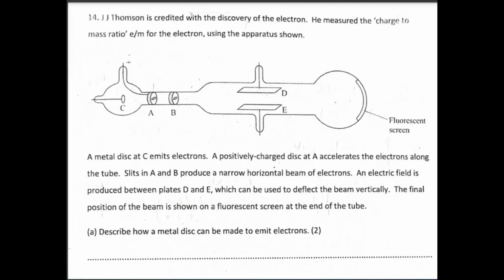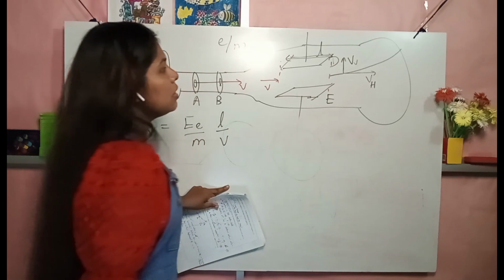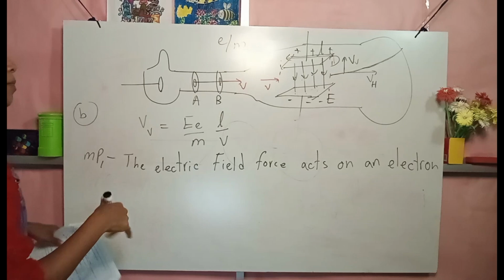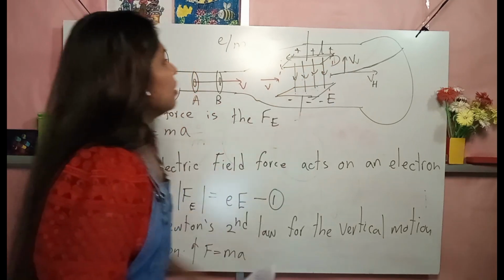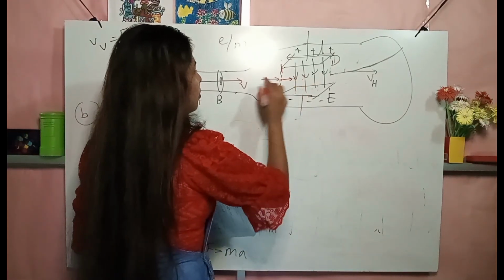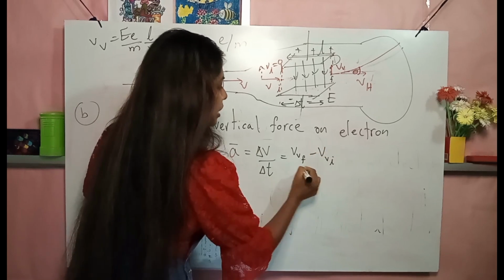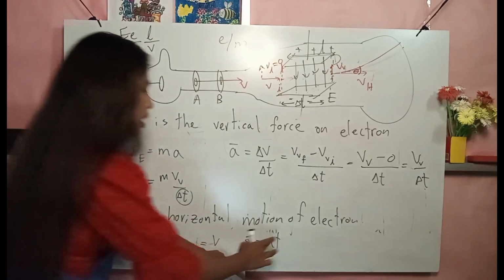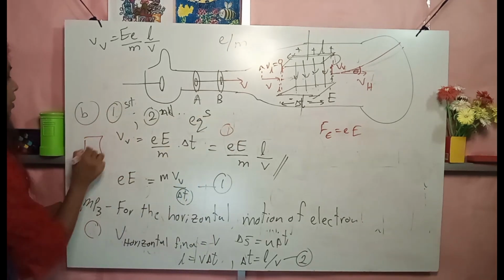VIDEO 5 UNIT 4 EDEXCEL IAL PHYSICS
QUESTION 02 PART (b) ATOMIC MODELS
I'm Sarala Shalini Gunasekara, a B.Sc. (Hons) Physics degree holder, former university instructor in Physics, and currently a dedicated teacher of Physics and Mathematics. With a passion for learning and teaching, I'm also pursuing further studies in Astrophysics and Space Sciences. This channel is your destination for concise yet insightful guidance in Physics and Mathematics. Whether you're a student looking for clarity or an enthusiast eager to delve deeper into these fascinating subjects, you'll find valuable content here.